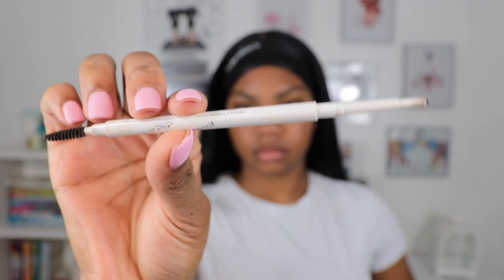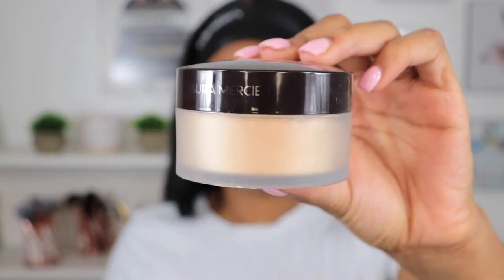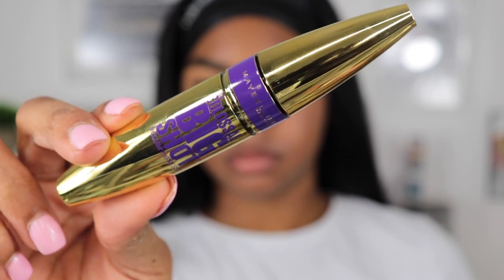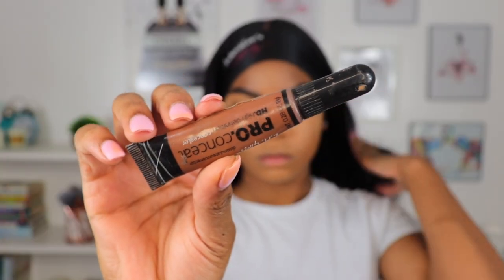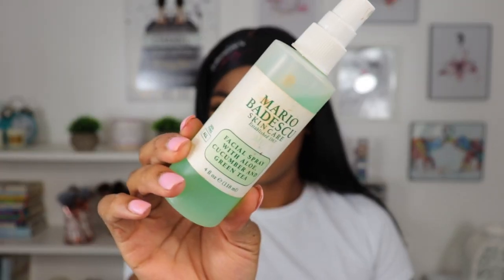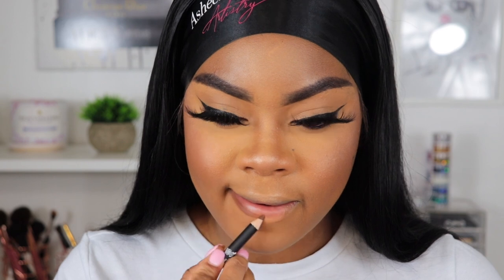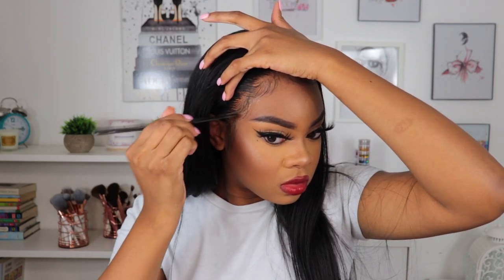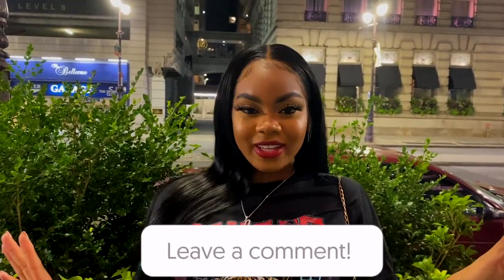EASY & AFFORDABLE MAKEUP FOR A RED LIP !? | Makeup & outfit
🌸 HI LUVS , I decided to film a video showing how I did my makeup for this bold red lip look . I have to say this is definitely out of my comfort zone but im so happy I tried it ! I think it might be my new go to !

🌼Products used
Colourpop brow pencil
too faced concealer
Smash primer water
Mac strobe cream
Too faced primer
Loreal infallible matte foundation
Maybelline concealer
LA Girl Concealer
NYX bronzer
Fit me Blush
Fenty highlighter
Urban decay all nighter spray
Morphe mist
Mario Bedescu spray

🌼FAQ
Ethnicity : Jamaican - I was Born there
Camera : Canon Eos Rebel Sl2
Age : 20

Location : Philly Area
HOW TO BOOK !

🌼 THANK YOU FOR THE SUPPORT! I APPRECIATE IT !